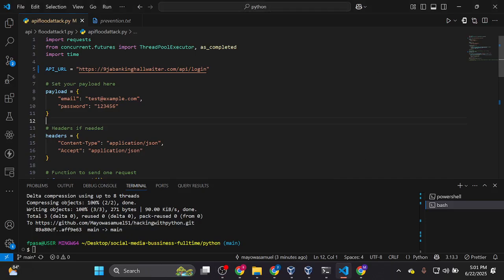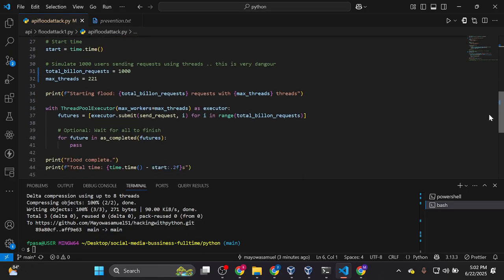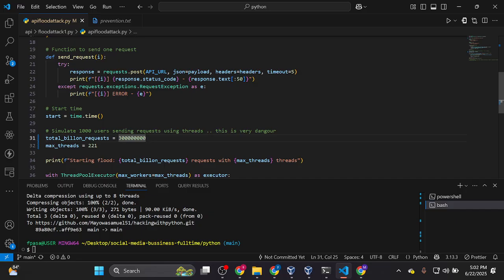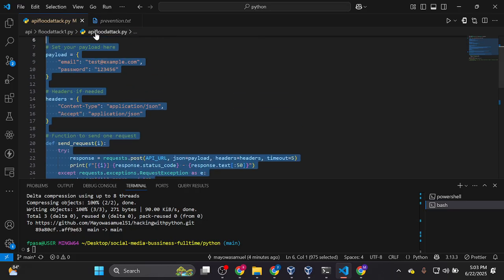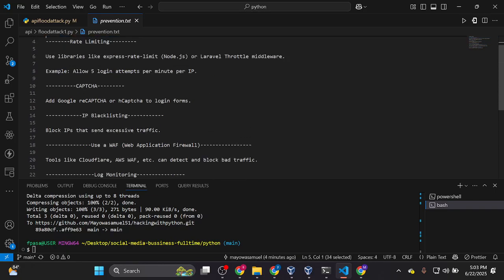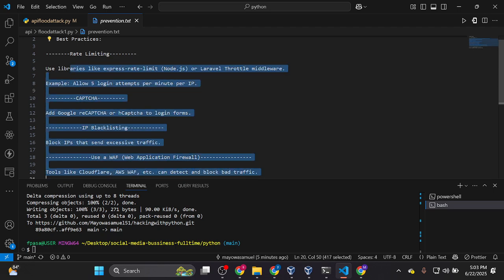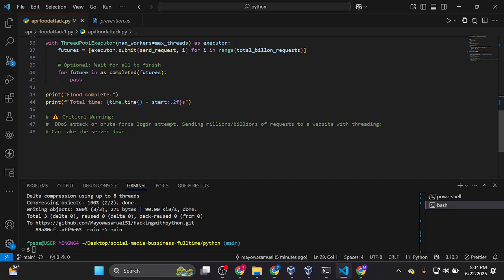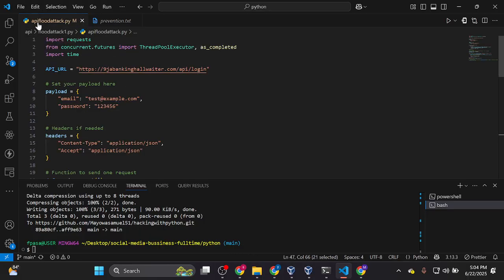🚨 How I Crashed My Backend with Python – Stress Testing 101 🚨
💡 Coming soon: Videos on how to protect APIs using Express.js, Laravel, and Flask.

 In this video, I demonstrate how a simple Python script using requests and ThreadPoolExecutor can be used to simulate a POST request flood — a powerful method to stress-test any backend API.

This is for educational and ethical hacking purposes only. Please DO NOT use this on any system you don’t own or have permission to test.

🔥 What You'll Learn:

How POST request floods work

How to simulate thousands of concurrent users

How servers respond under heavy load

Best practices for defending your backend (rate limiting, CAPTCHAs, WAFs)

🧠 Perfect for developers, cybersecurity learners, or backend testers who want to understand the real-world effects of traffic overload.